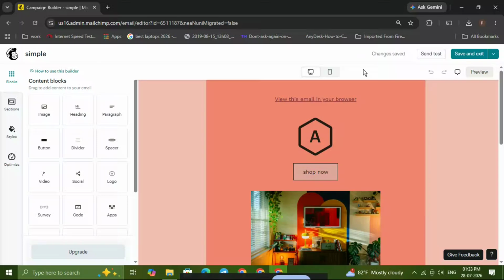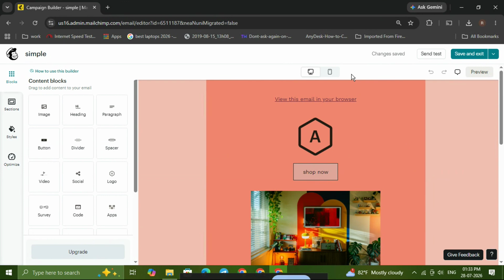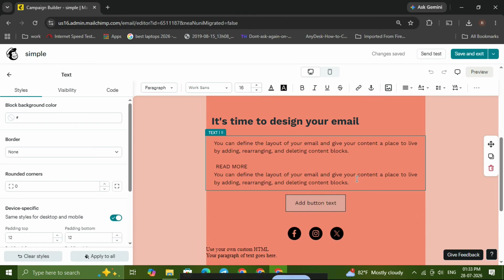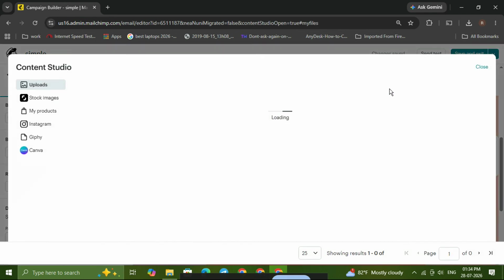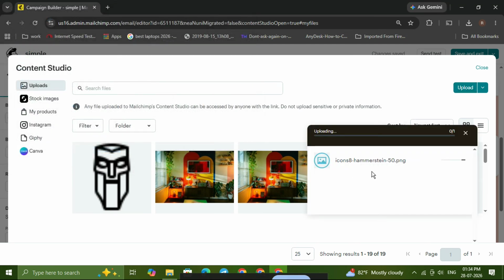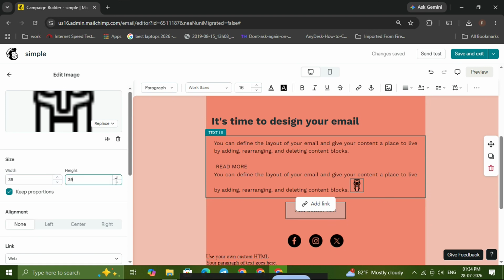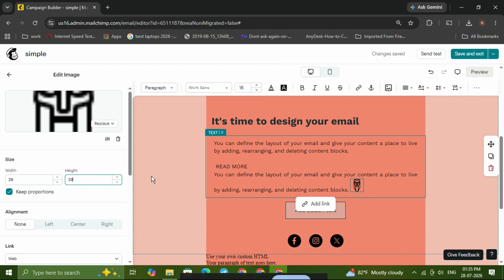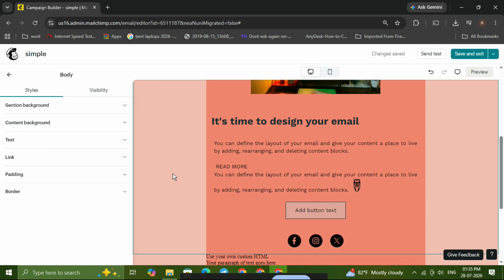How To Add Icons In Mailchimp [Easy Step-By-Step Guide]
Learn how to add icons in Mailchimp by opening the email editor, inserting an image, uploading your icon, resizing it, and saving your changes. This simple tutorial helps you make your Mailchimp emails look more polished and professional.

🕚Timestamps:
0:00 Intro
0:18 Go To The Mailchimp Email Editor
0:44 Click The Text Box Where You Want The Icon
1:04 Insert An Image In The Editor
1:26 Upload Your Icon File
1:50 Select The File And Click Open
2:10 Adjust The Icon Size
2:33 Edit The Width And Height
2:56 Review The Icon Placement

✍️What You'll Learn In This Video:
• How To Add Icons In Mailchimp Email Templates
• How To Upload Custom Icons Into Mailchimp
• How To Resize Icons For Better Email Design
• How To Adjust Width And Height In Mailchimp
• How To Save And Exit After Editing Your Email

💡Pro Tips:
• Use simple PNG icons with transparent backgrounds for the cleanest look.
• Keep icon sizes consistent across your email for a more professional design.
• Test your email after saving to make sure the icon displays correctly on mobile and desktop.